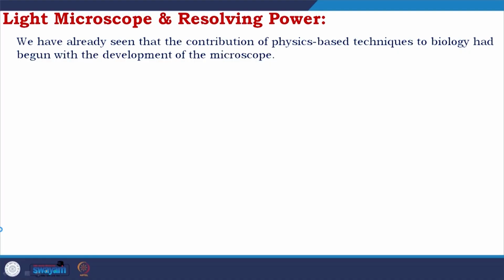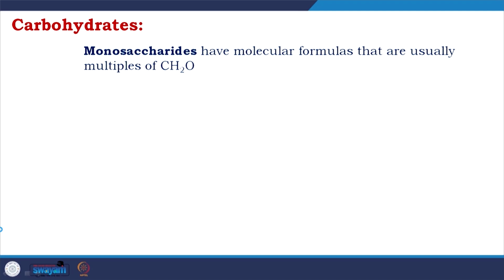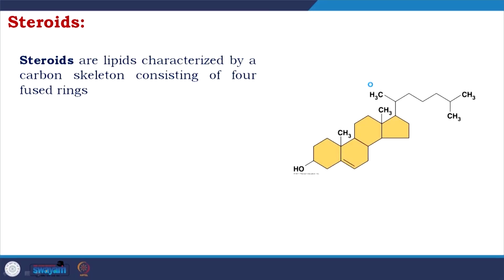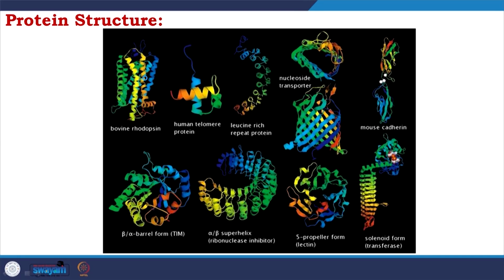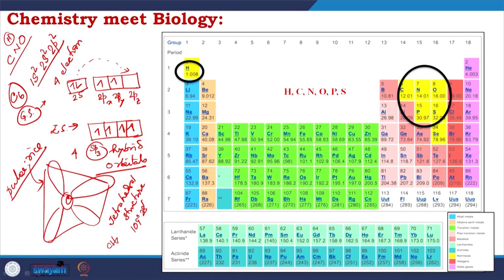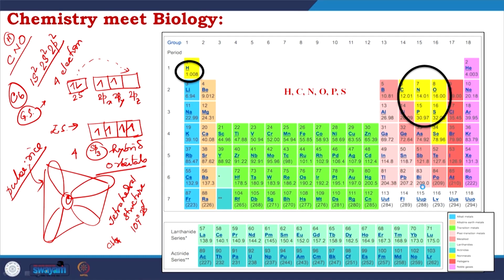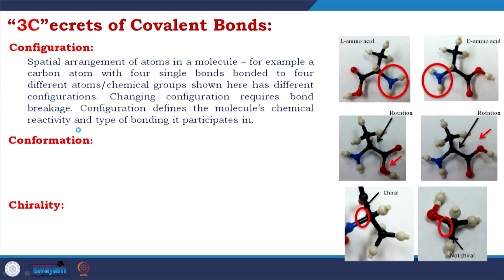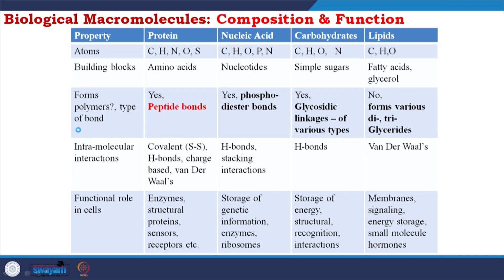Introduction to Biological Macromolecules